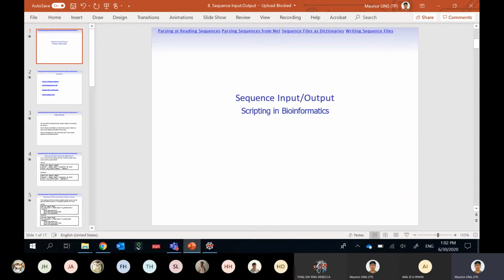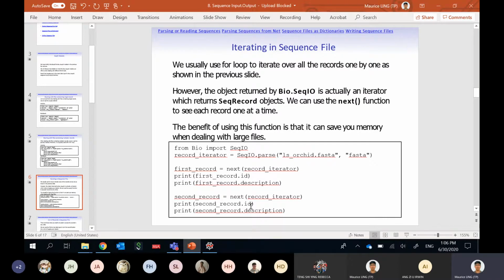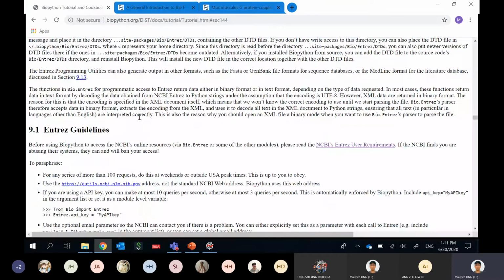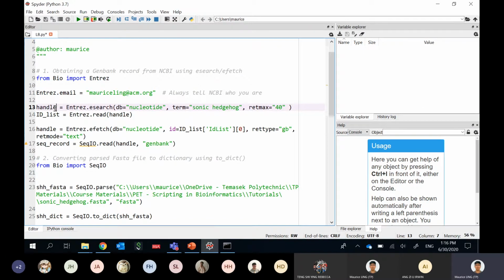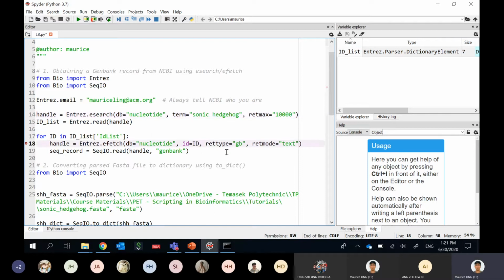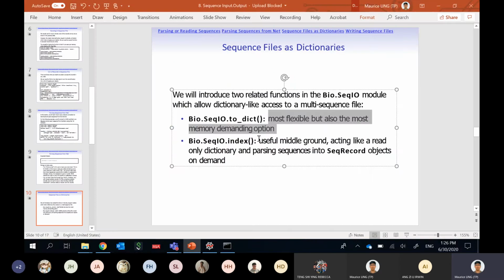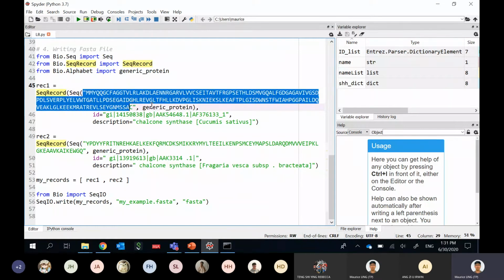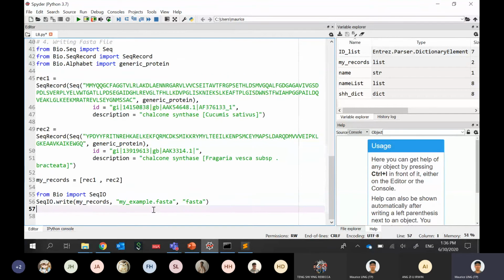Scripting in Bioinformatics: Lecture 8 Sequence Input Output